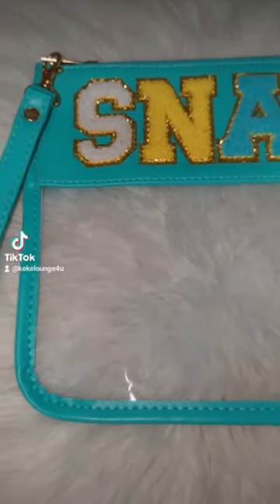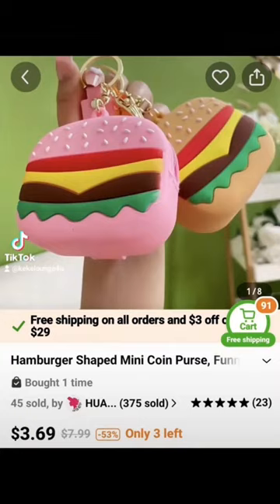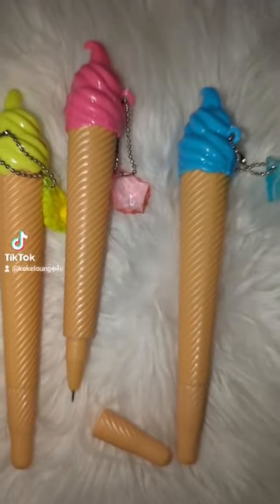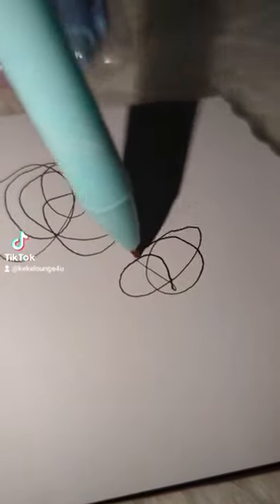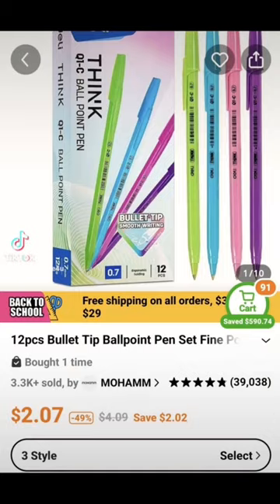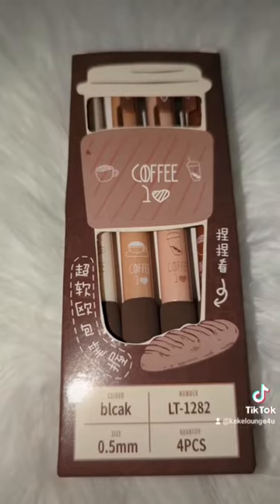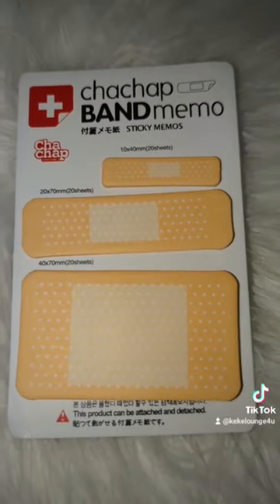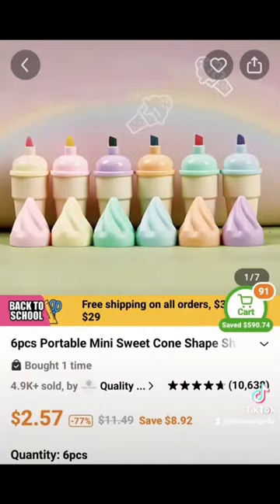✨Part 2 of 3✨ Cute and Girly TEMU HAUL